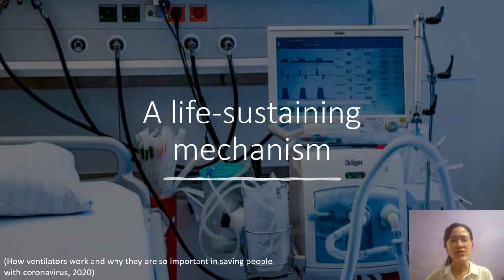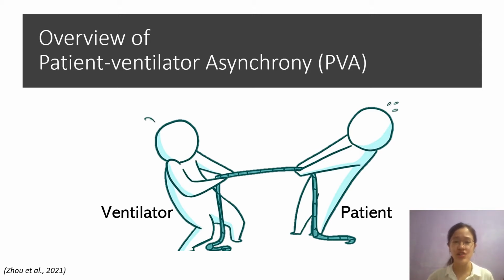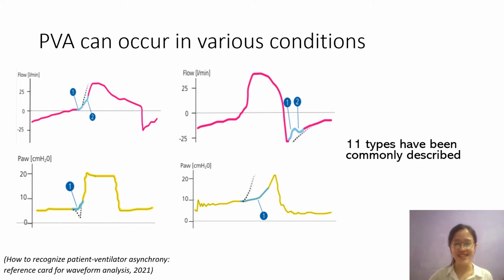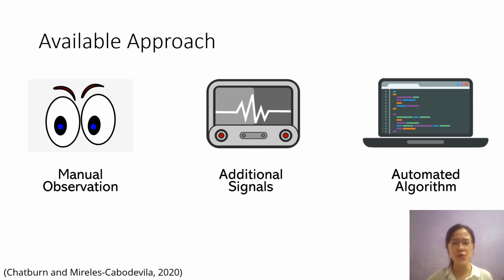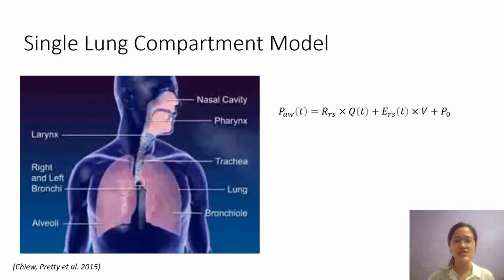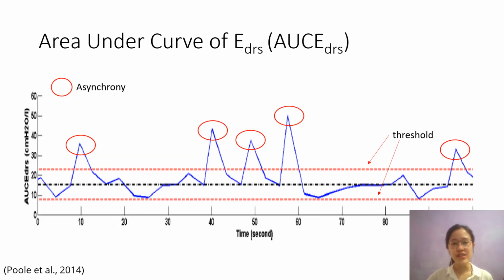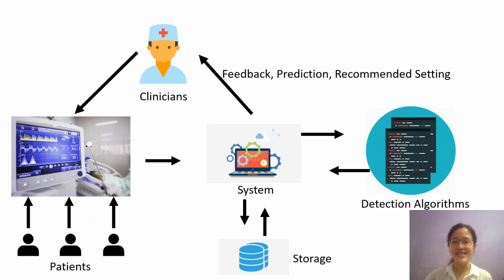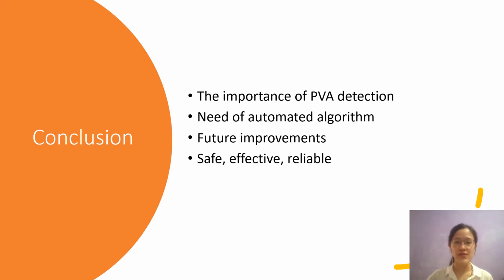Detecting Asynchrony in Mechanical Ventilation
Ms. Lee Yee Jin, the video's owner, is a participant in the SOfE Competition 2021, which is hosted by IMechE Monash University Malaysia.